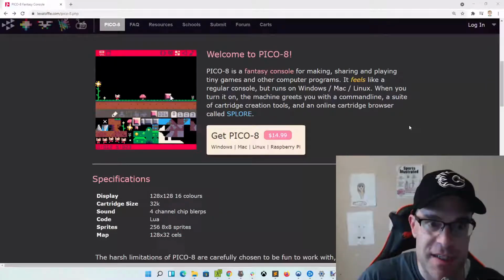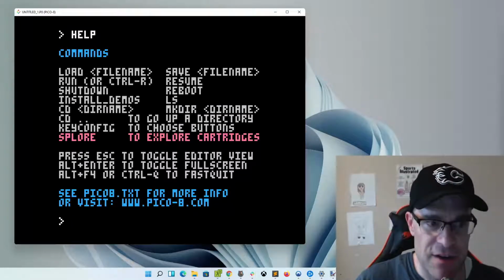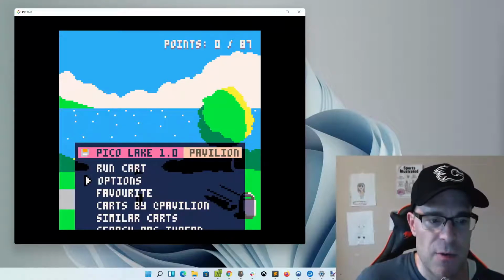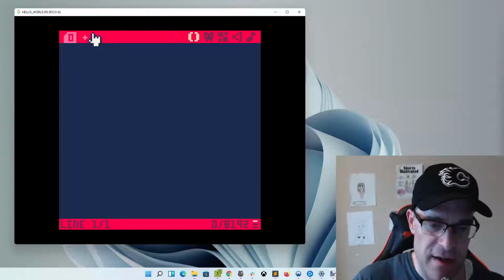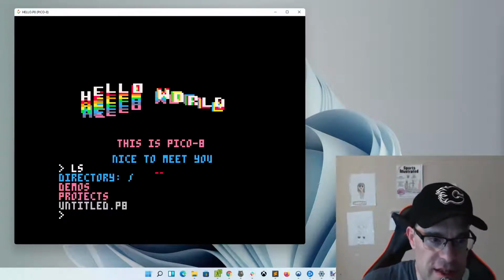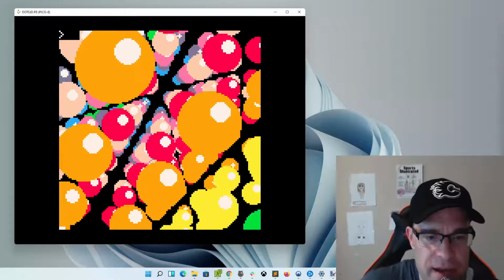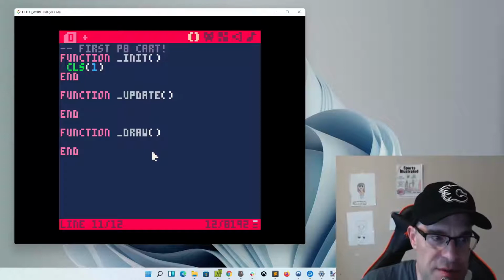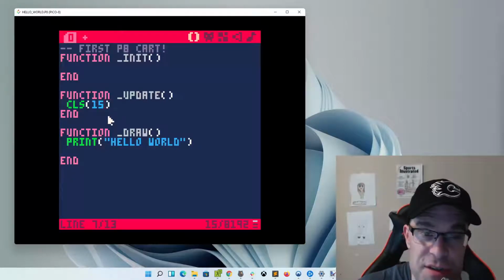INTRODUCTION TO THE PICO8 FANTASY CONSOLE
In this episode, we take a look at the Pico8 Fantasy Console which is available over for the PC, Mac and Linux platforms.

After setting up Pico8, I go through a very basic (empty) program and we print "Hello World" to the screen. Goodtimes!